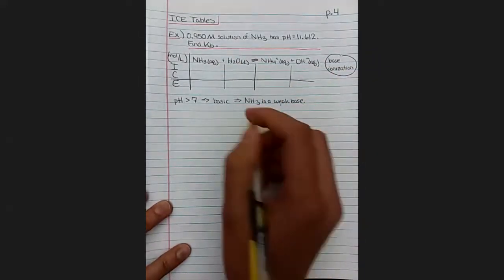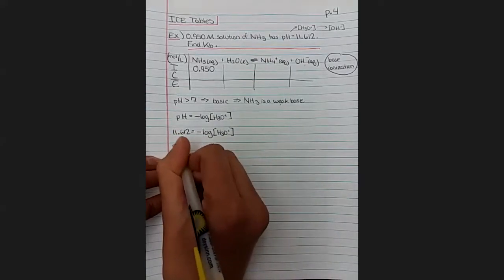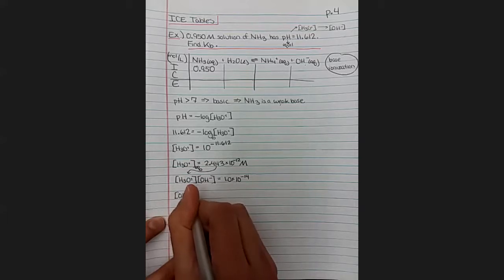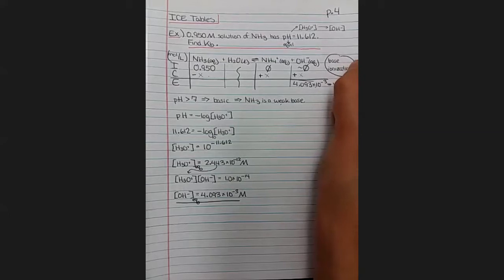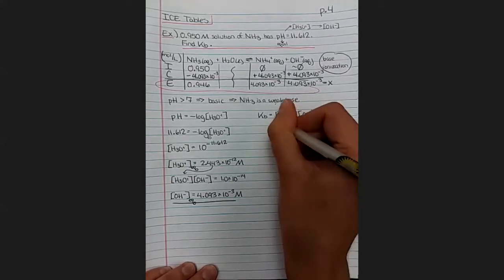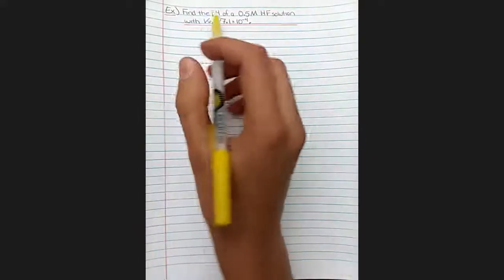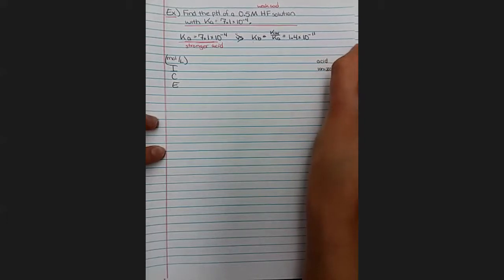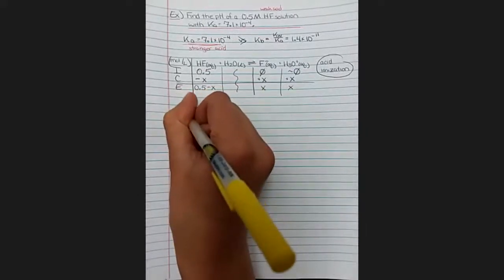Acids and Bases - 7. Acid/Base ICE Tables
Acid or base ICE tables are solved in the same manner as equilibrium ICE tables.The assumption can also be used here. The only difference is the acid or base ionization equation at the top and the Ka or Kb used to solve for the concentration.